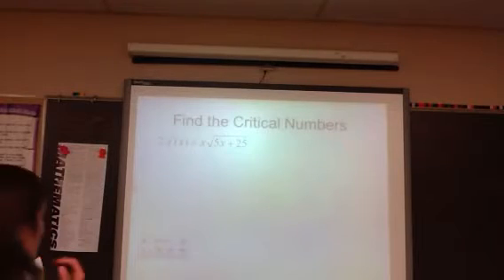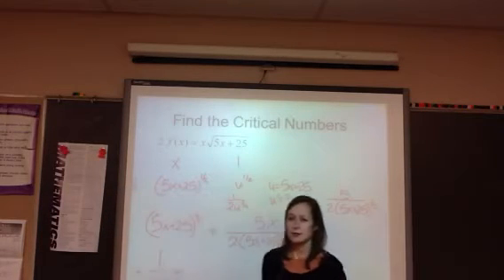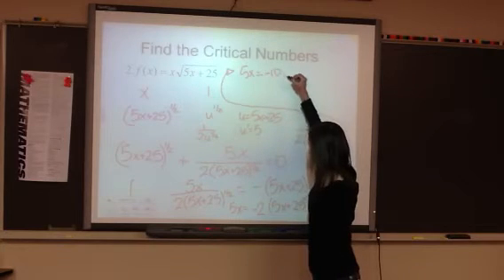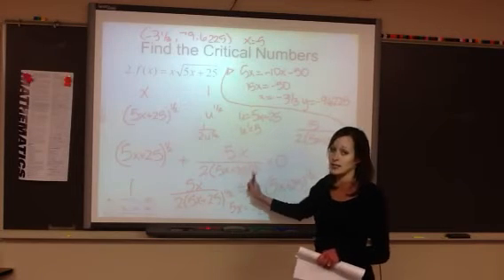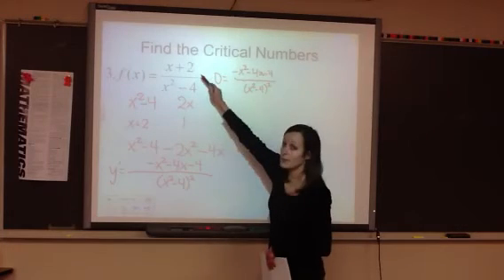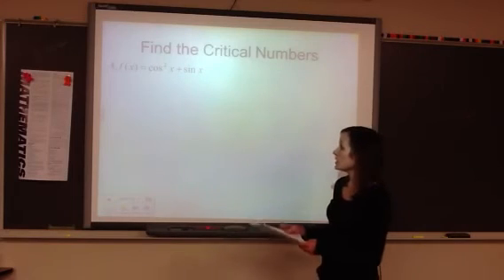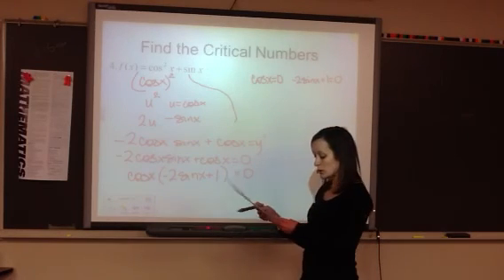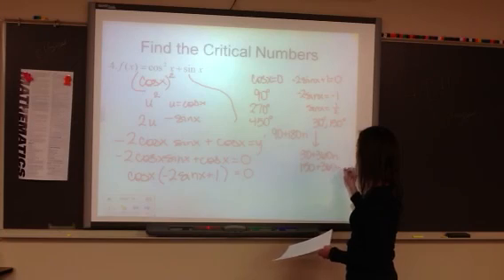Calculus 1-4-13 part 2